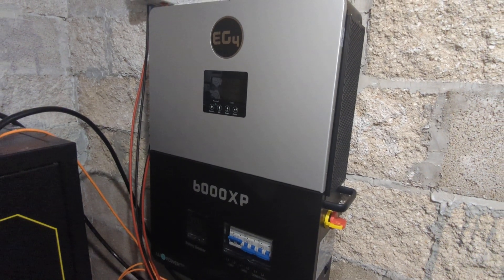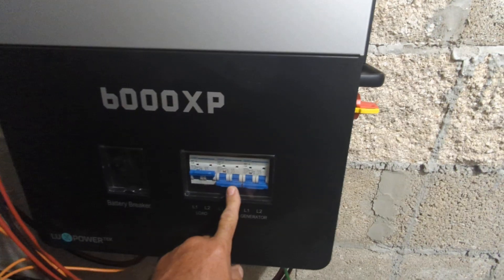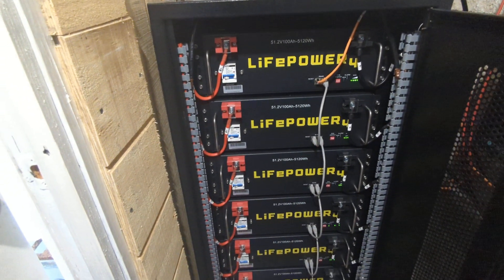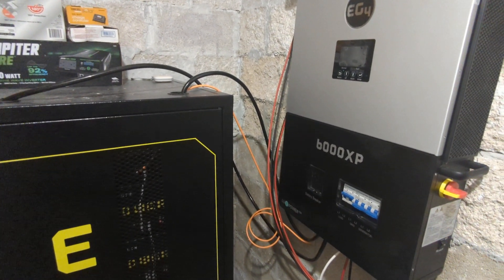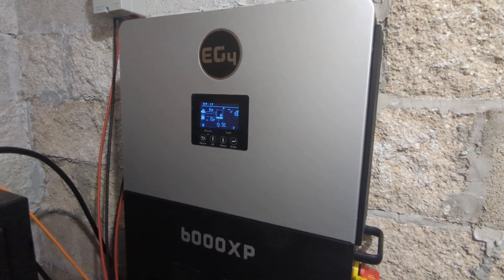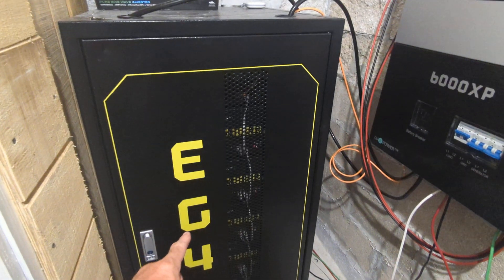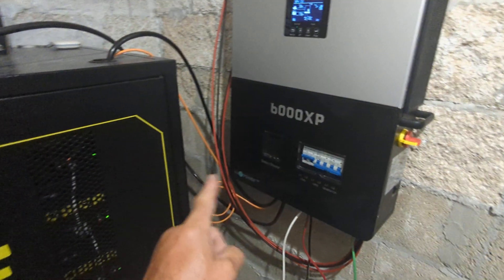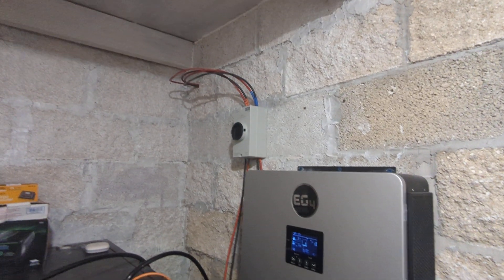EG4 6000XP 90 day experience being off grid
90 day review of my EG4 off grid system